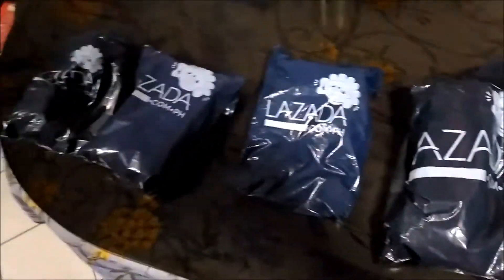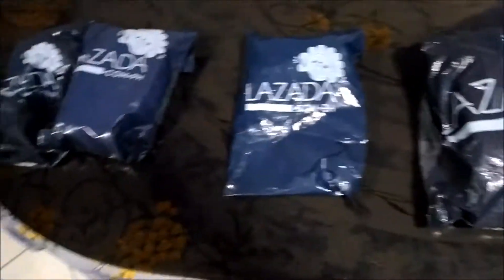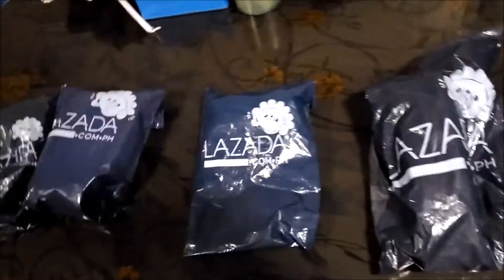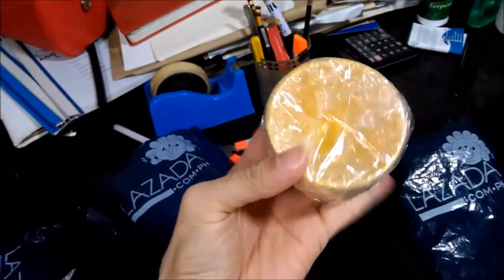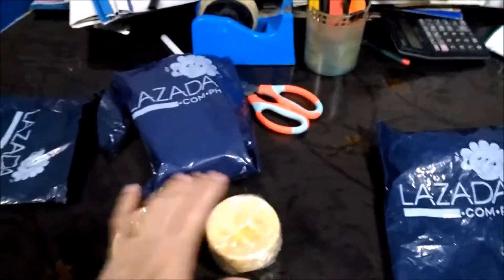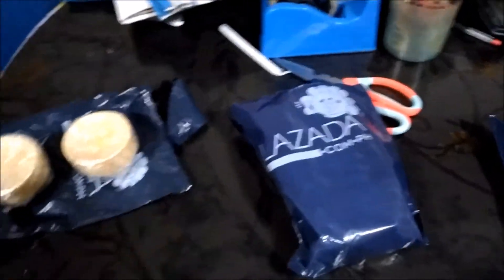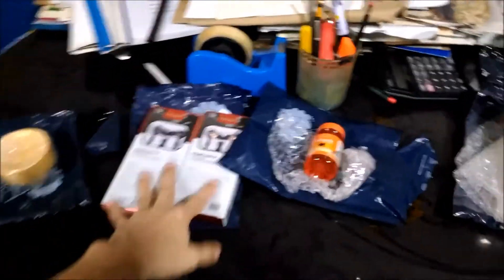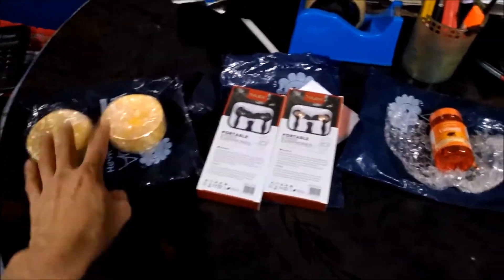Lazada Unboxing Session! - Puto Molder, Tylex X-K16 Earphones, Puritan's Pride Lutigold, Varikossete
Here's another session of my Lazada unboxing at home! Several packages arrived on consecutive dates from different sellers so instead of filming one video per package, I went ahead and recorded the whole thing altogether, just like the previous videos I made. :) - Mandaluyong City, Philippines  June 18, 2020

Thank you @LazadaPhilippines ! :-)

00:49 - Large Puto Molder Cups
01:52 - Tylex X-K16 Semi Braided Wire Coated Headset
03:55 - Puritan's Pride Lutigold Healty Eyes
05:39 - Authentic Varicose Veins Remover Varicosette Cream

***Product Details from Lazada***
1. VK2265 12pcs 7.5cn LARGE Assorted Colors
    Puto Molder Cups
    Price: 81.00 PHP
    Seller: Valuekart

2. Tylex X-K16 Semi Braided Wire Coated Headset
    w/ Built-in Microphone In-Ear Earphones
    Price: 99.00 PHP
    Seller: Lucky HR

3. Puritan's Pride #13175 Healthy Eyes
    Lutigold Extra Meso-Zeaxanthin
    Price: 387.00 PHP
    Seller: Healthy Choices

4. Authentic Varicose Veins Remover Varicosette Cream
    for Legs Original Varicose Veins Cream Serum Gel
    Price: 243.25 Php
    Seller: One Summer Shop